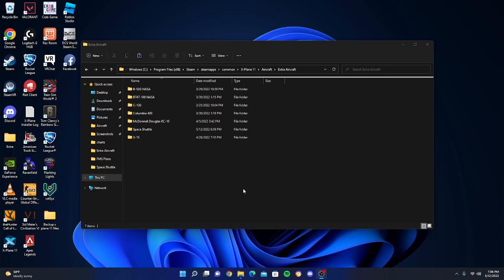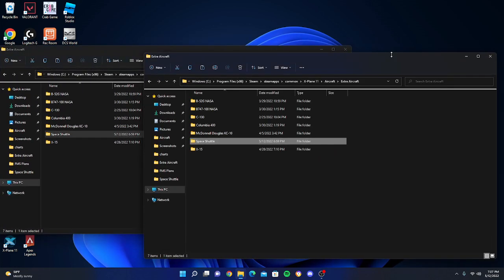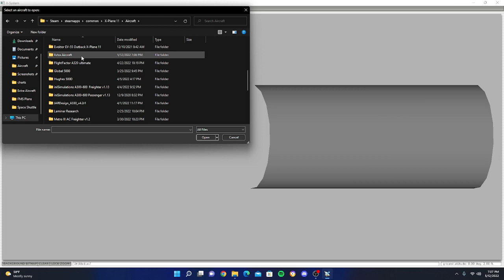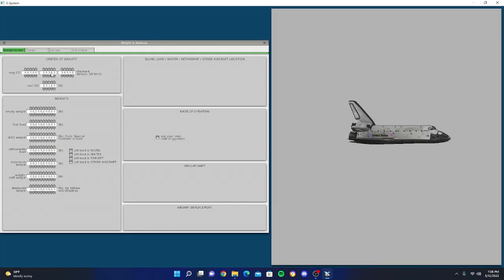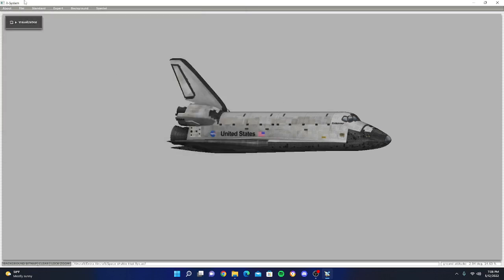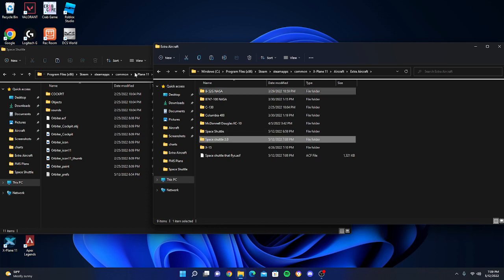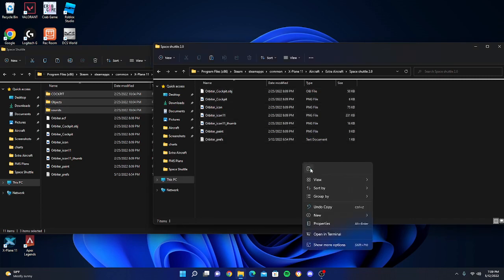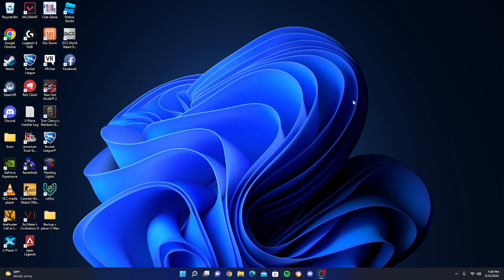How to get the engines working on the Space Shuttle | X-Plane 11| Steam edition.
Quick tutorial on how to get the space shuttle engines to work. I know that someone else has already made a video on the steam way as well but that was from 2017.